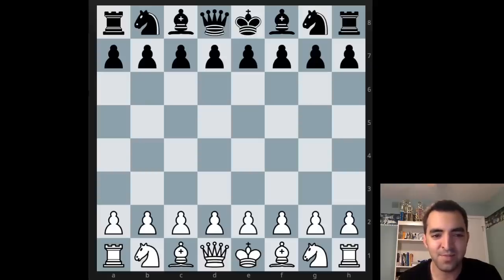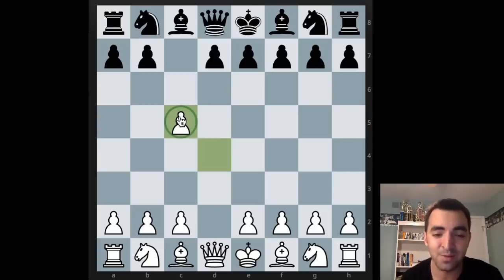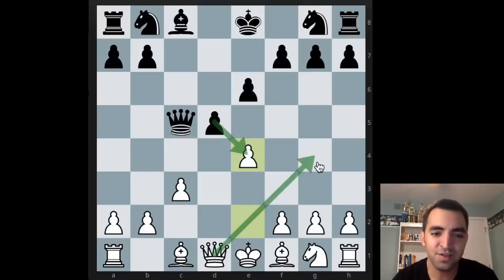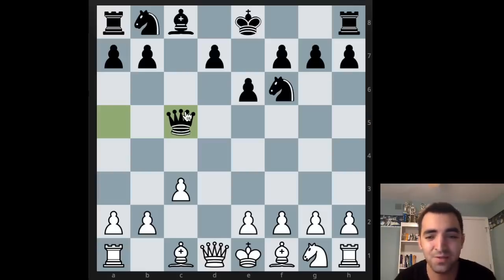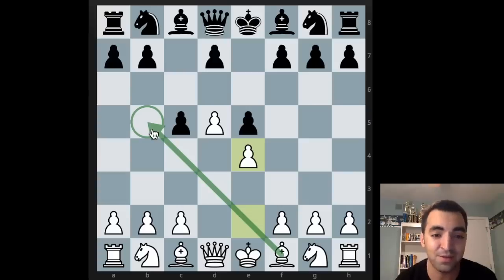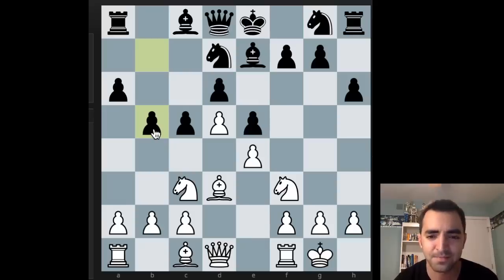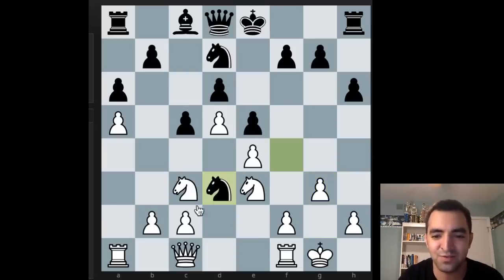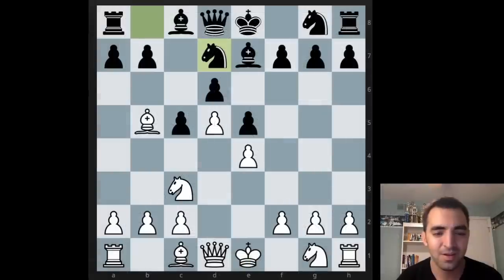How to deal with the "Anti-London" Opening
In episode 2 of answering viewer questions (or whatever I'll eventually name this series), I analyze how to respond to 1.d4 c5!? -- the so-called Old Benoni or Anti-London opening.